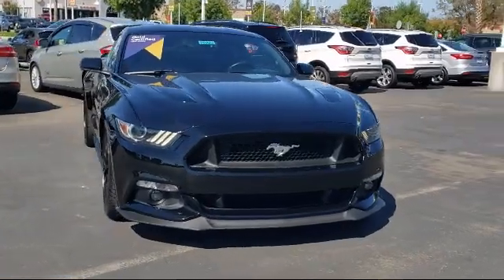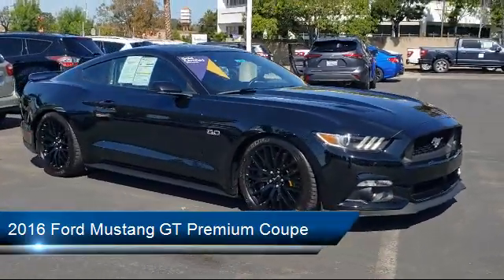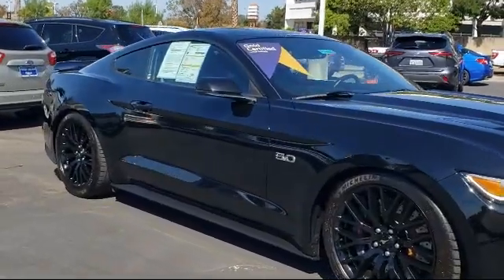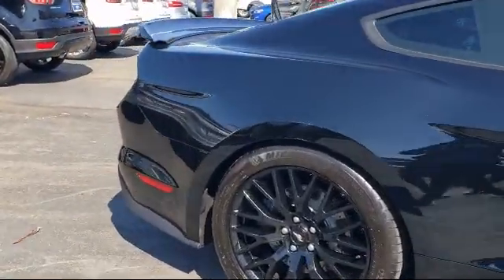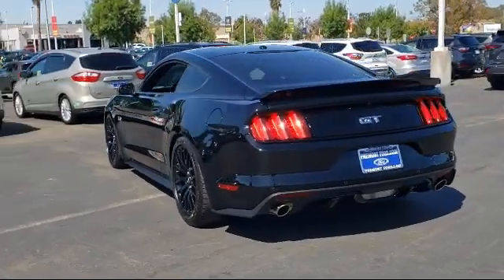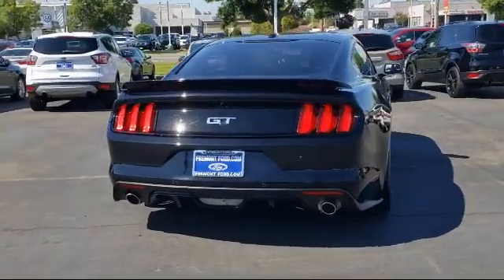2016 Ford Mustang GT Premium Coupe Fremont San Jose Hayward Union City San Leandro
2016 Ford Mustang GT Premium Coupe Stock Number: P15663 Vin:1FA6P8CF2G5237614.

Fremont Ford, proudly serving Fremont, San Jose, Hayward, San Leandro, and Union City
Give us a call at or visit our for more information about this or any of our other vehicles.

Fremont Ford
39700 Balentine Drive